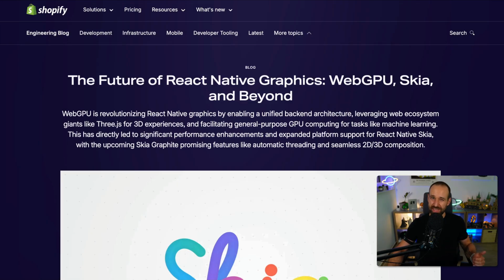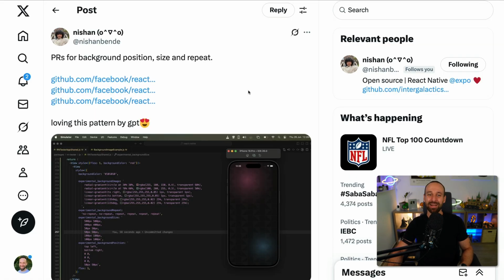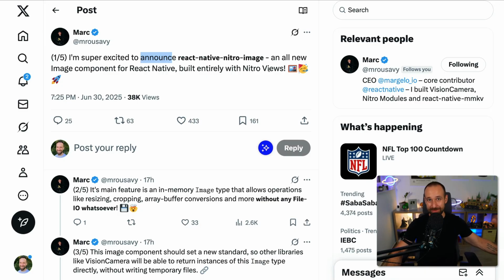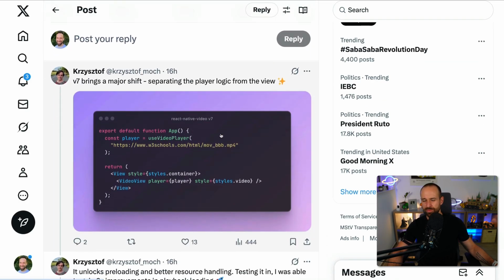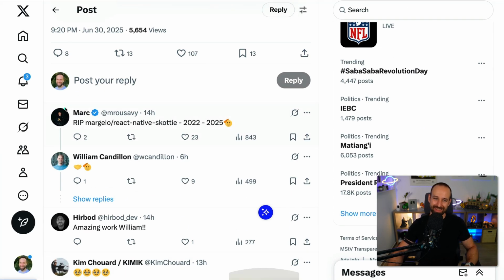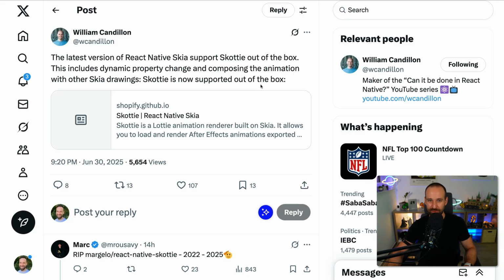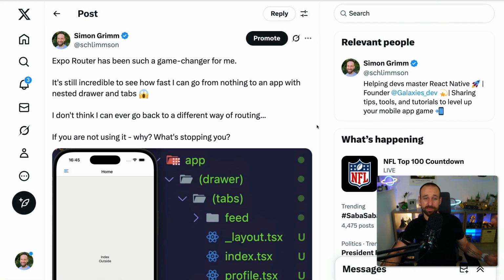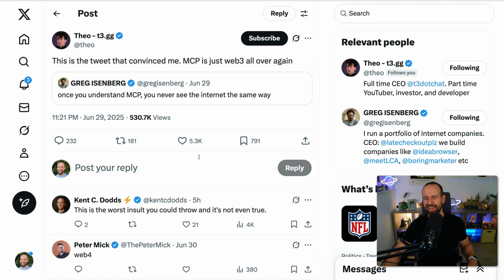Epic React Native Packages, Background Images, Skia, WebGPU & The MCP Hype | Rocket Ship 075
This week, we’re diving deep into some of the most exciting updates in the React Native ecosystem—and I’m sharing a few personal shifts too.

🧠 Topics we cover:
The future of graphics in React Native: Skia, WebGPU, and what’s coming in 2025
Wild performance with Fast Confetti by Alireza
Support for background-repeat in styling
Evan Bacon’s latest project: an AI-powered app that builds apps
The IAP deprecation and what it means for devs
Nitro Image and Video v7 alpha – big leaps in media performance
William Candillon shows off Skottie animations inside Skia

🔥 Hot takes & personal updates:
Why I’ve decided to stop building native apps and go all-in on Galaxies.dev
My honest thoughts on Expo Router and why I’m loving it
The current hype around MCP – is it just another Web3 moment?